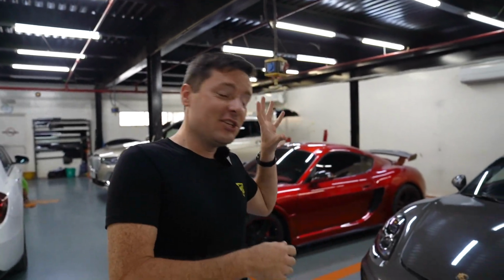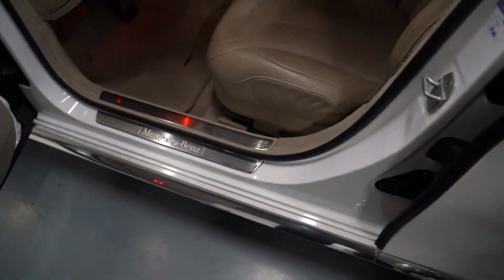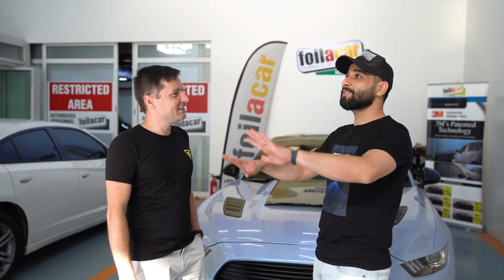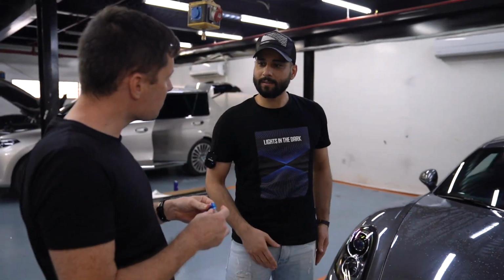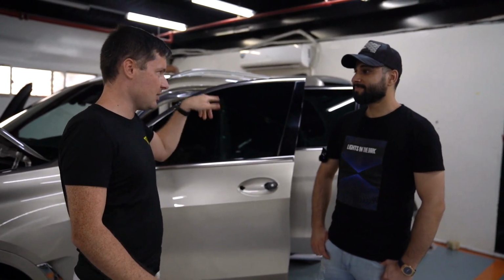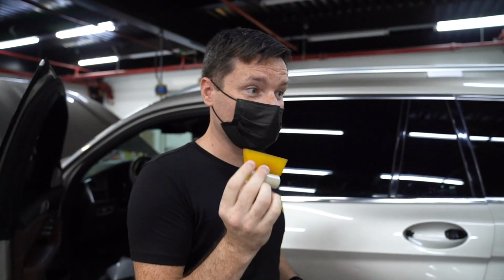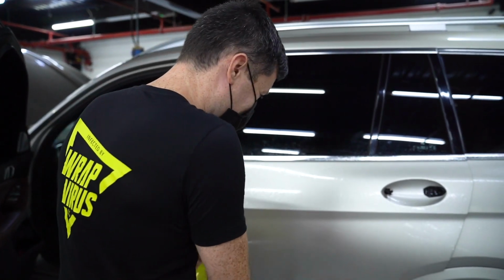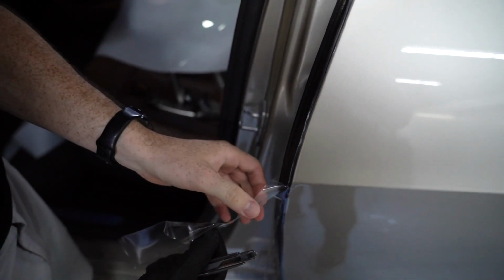Foil A Car - The Oldest Vehicle Wrapping Workshop in Dubai | Shop tour | 2021 BMW X7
Visiting oldest vehicle wrapping (foiling) workshop in Dubai.

Our new place to visit is “Foil a Car” wrap shop in Dubai.
Today we are visiting one of the famous car wrap companies. “Foil a Car” industries opened their doors in 2006 and became the first company in UAE, which works with foil (vinyl).

Muhammed- the manager of the company admits that he
was attracted by the simplicity of working with foil. One Interesting fact is that the location of the company remains unchanged for 13 years.

Their work did not stop just on car wrapping. They also do many other things, like the interior design and yachts wrapping.

Speaking about the best project, it is very difficult to highlight a particular one for Mohamed. For the entire time the company has made a lot of projects and there are still so much to do in the nearest future. However, one work the owner still emphasizes. Which one? You can find out by watching my video.

By the end of this episode, you’ll also see my experience wrapping a few panels on BMW X7 and some activities, like small interview and quiz with Muhammed.